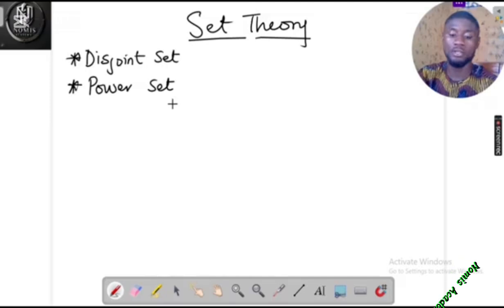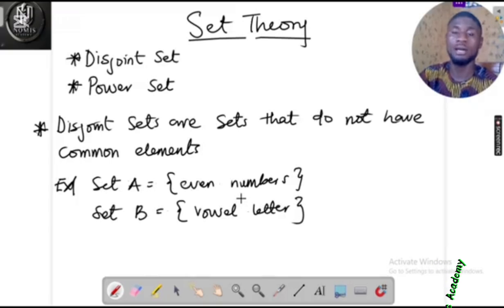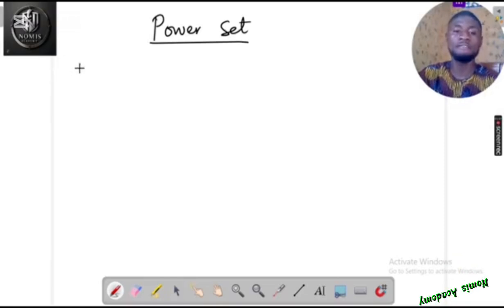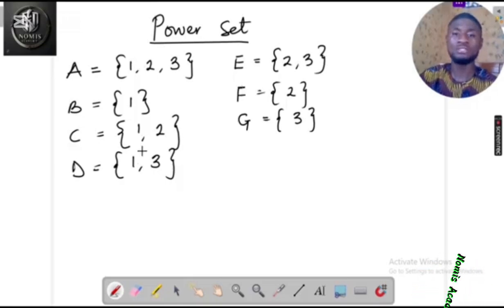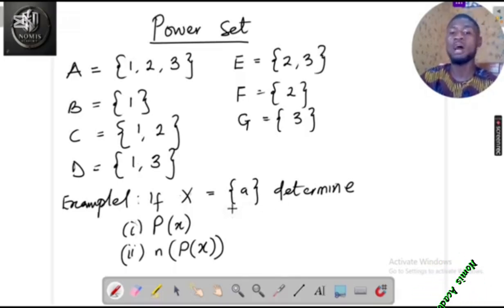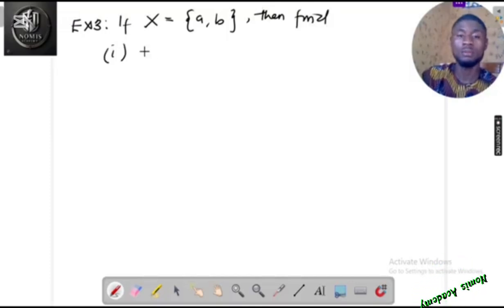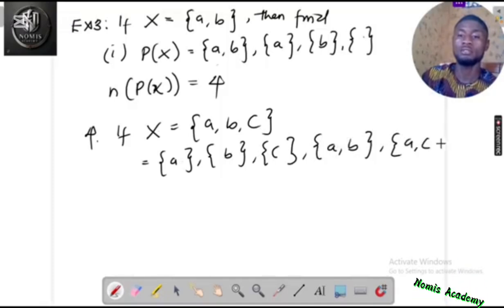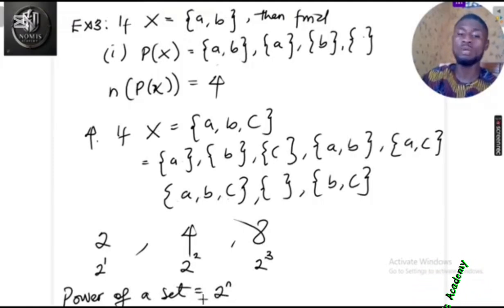Set Theory (Power Set)